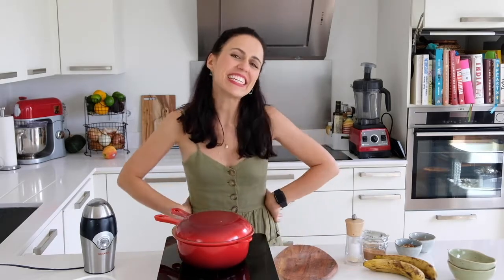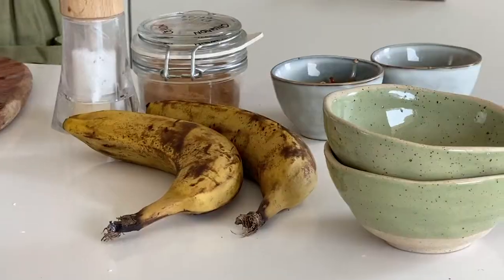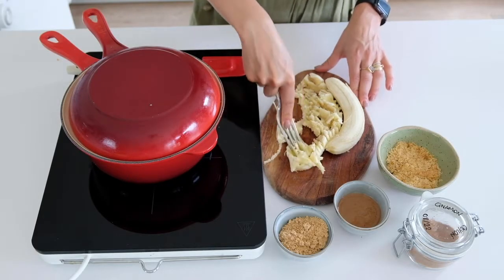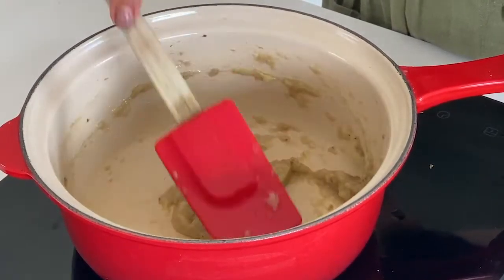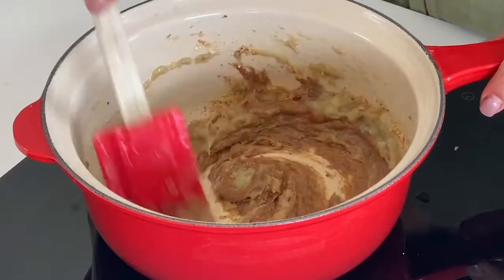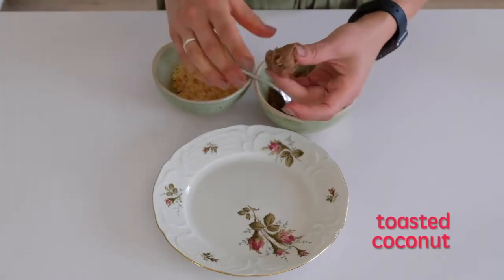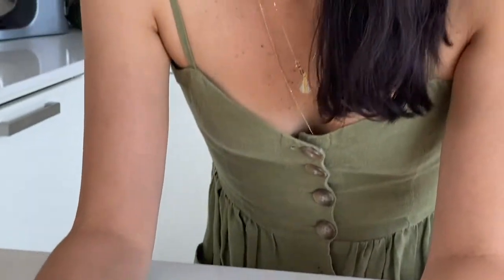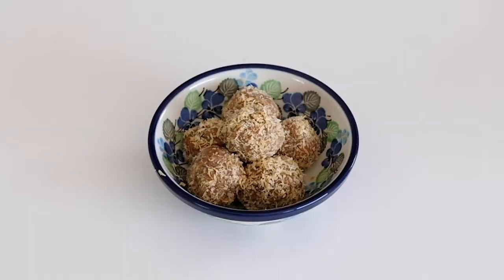Banana Truffles Recipe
Banana Truffle

WHAT YOU WILL NEED:
*makes 380g vegan butter

- 2 bananas
- ¼ cup crushed almonds
- 1-2 heaped tbsp almond butters
- Toasted coconut for finishing
- Pinch of salt (optional)
- Cinnamon(optional)

HOW TO:

1. Mash the bananas and add to the pan with a pinch of salt;
2. Let it cook for about 10 minutes until golden brown;
3. Add the crushed almond and almond butter and let it cook for 3-5 minutes until it releases from the pan;
4. Transfer to small bowl and let it cool down in the fridge for about 2h or in the freezer for 30 minutes;
5. Make small balls and roll each one in the toasted coconut;

6. Enjoy!